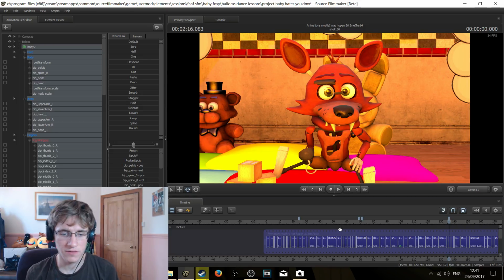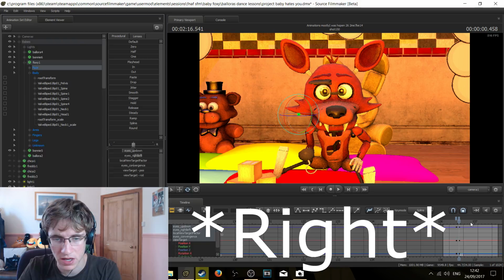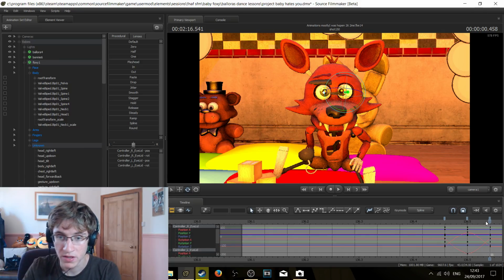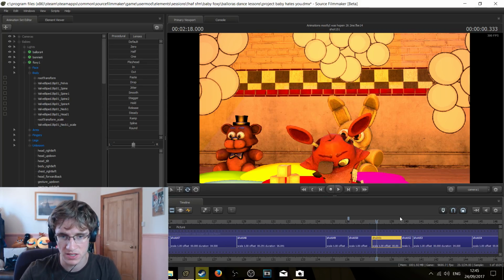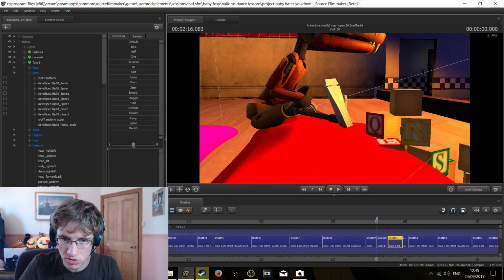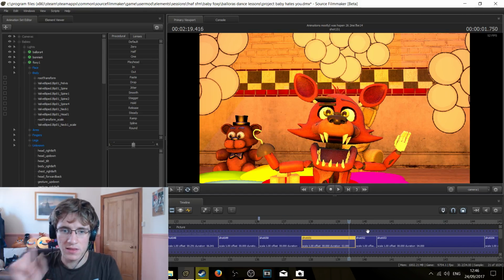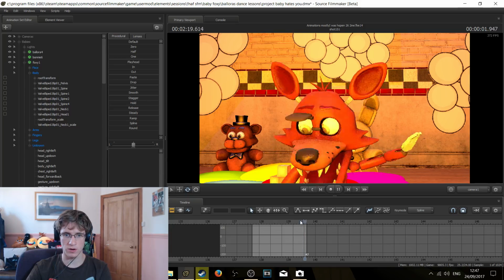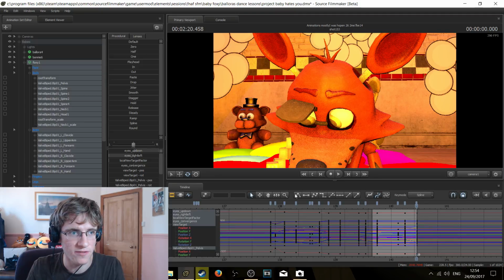[FNAF SFM] Baby Foxy Meets the Sisters - Small Preview plus Behind the Scenes Breakdown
I show how this small preview was made giving a short tutorial on Sfm blinking eyes, illusions and body movements.

The map is by Luke, Jaymes, Mr. CoffeeStain and Detective Nigbone